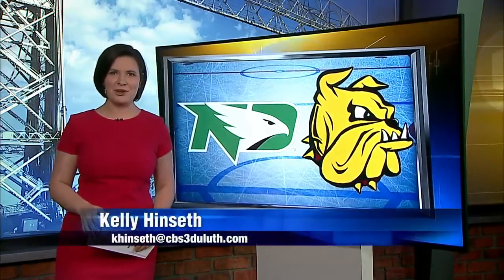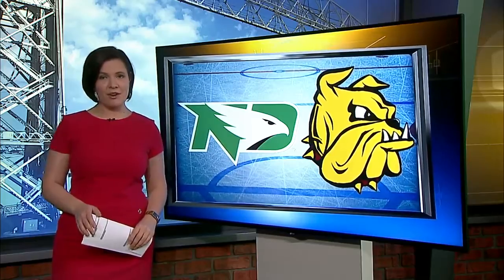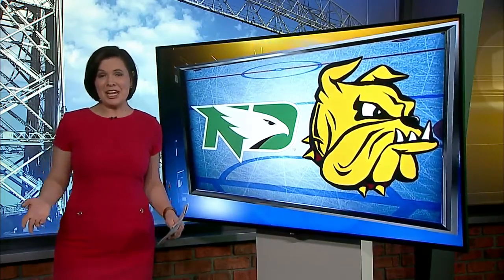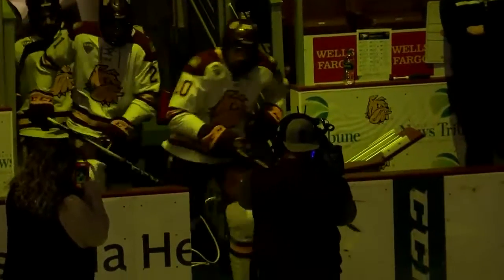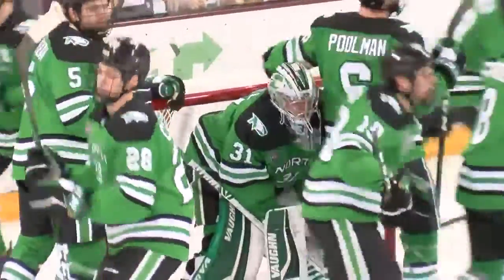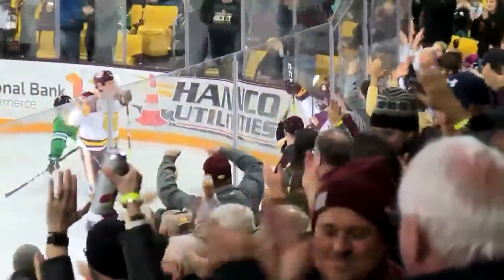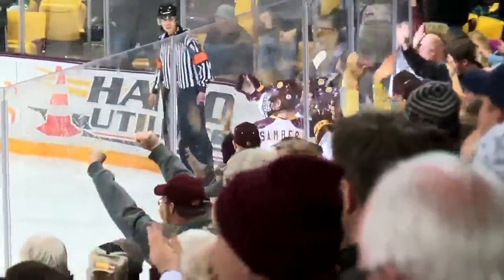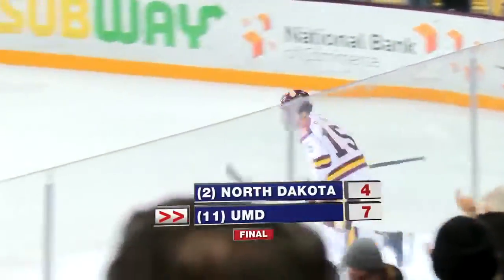UND UMD GAME ONE